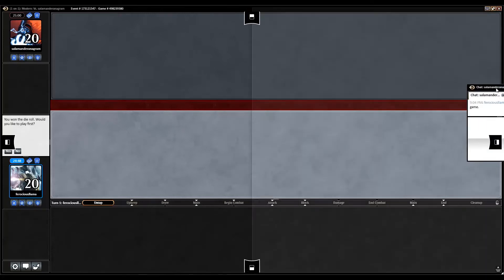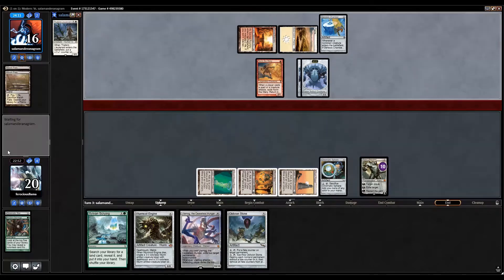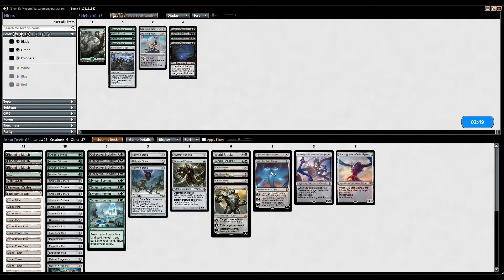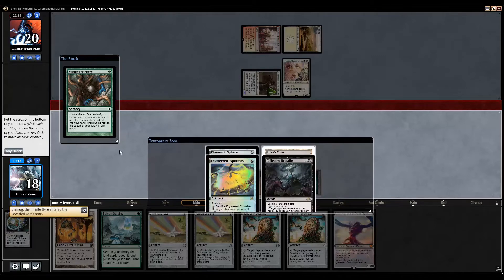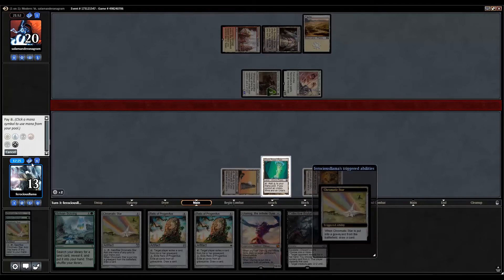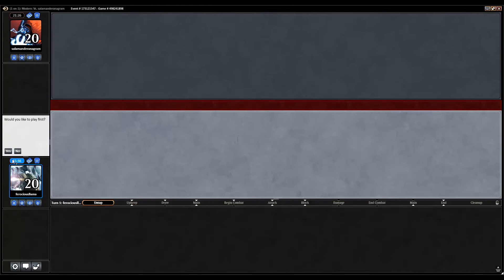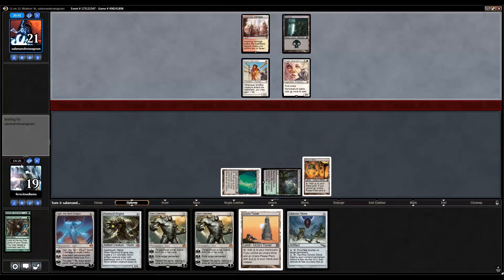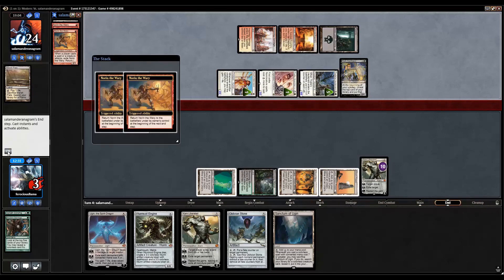MTG Magic Modern BG Tron vs RW Norin Match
Good match between BG Tron and RW Norin the Wary/Soul Sisters Build.

4 Ancient Stirrings
3 Blooming Marsh
4 Chromatic Sphere
4 Chromatic Star
4 Collective Brutality
4 Expedition Map
4 Urza's Tower
4 Urza's Power Plant
4 Urza's Mine
2 Relic of Progenitus
3 Oblivion Stone
1 Sanctum of Ugin
4 Sylvan Scrying
1 Ulamog, the Ceaseless Hunger
1 Llanowar Wastes
4 Karn Liberated
1 Ghost Quarter
2 World Breaker
1 Forest
2 Wurmcoil Engine
1 Ulamog, the Infinite Gyre
2 Ugin, the Spirit Dragon

1 Forest
2 Engineered Explosives
4 Nature's Claim
4 Leyline of the Void
2 Grafdigger's Cage
2 Warping Wail